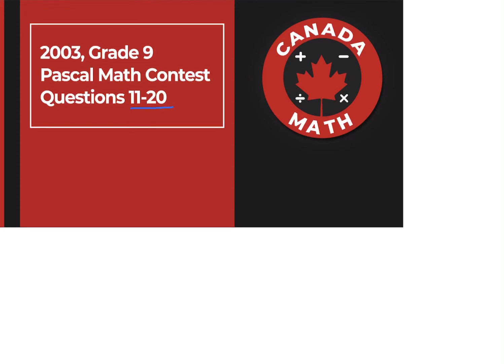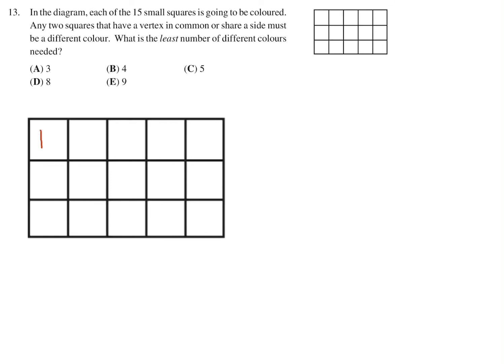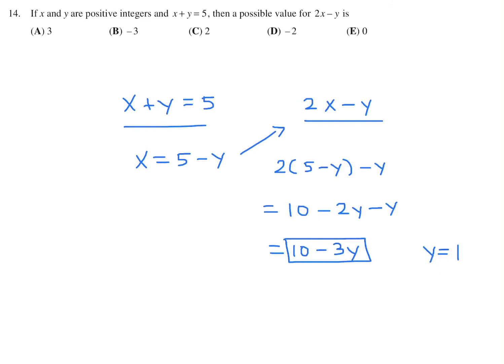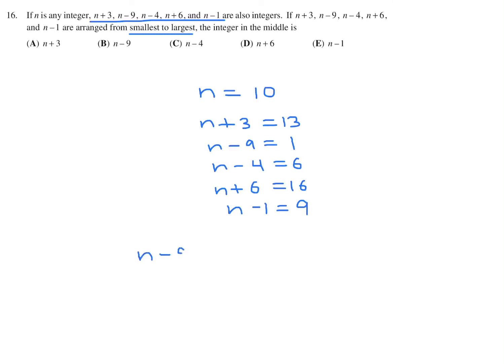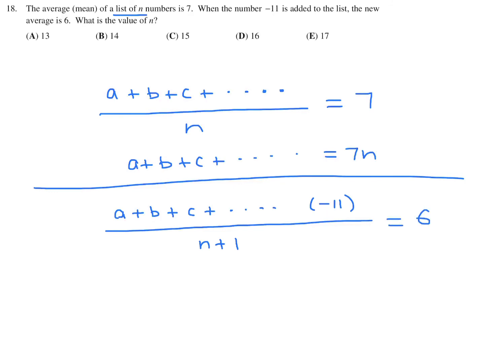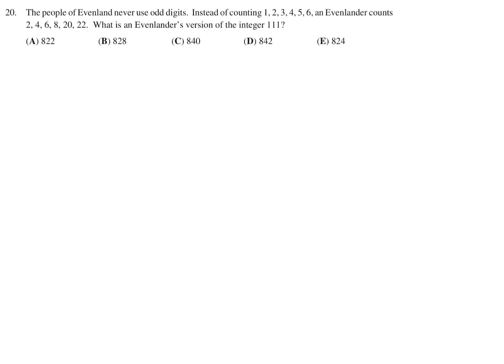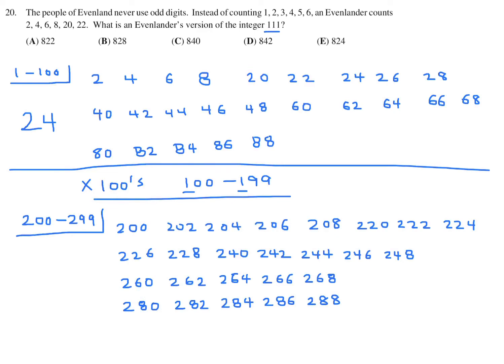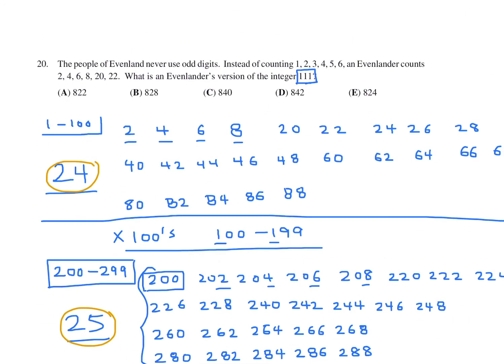2003, Grade 9, Pascal Math Contest | Questions 11-20